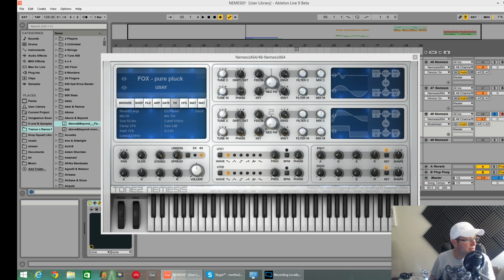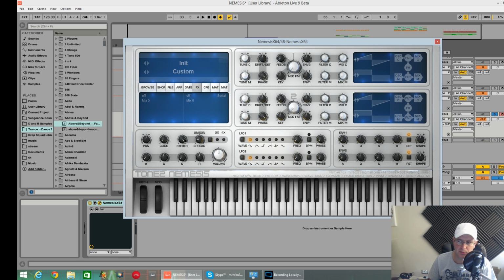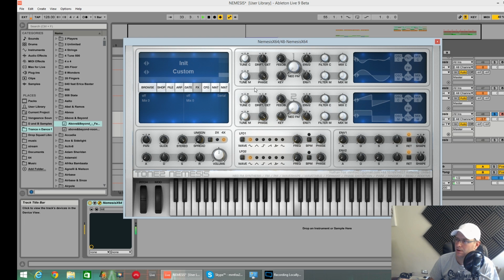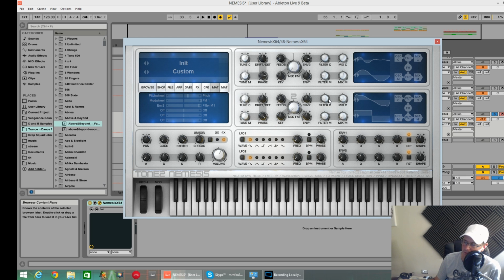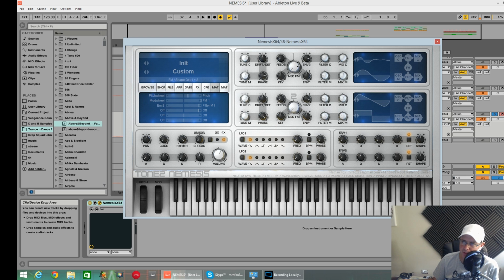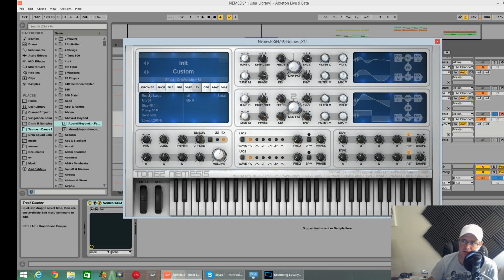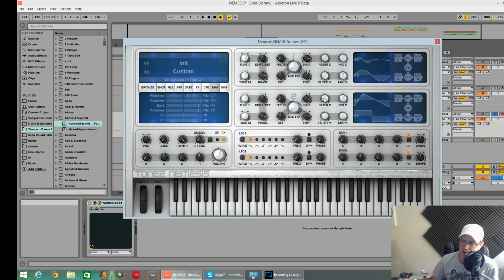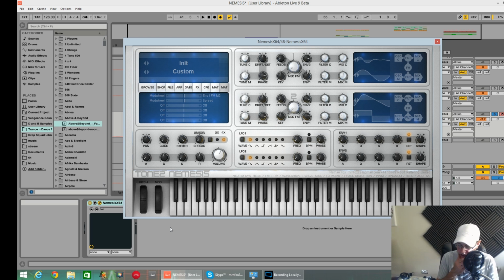Tone 2 Nemesis Tutorial - Trance pluck